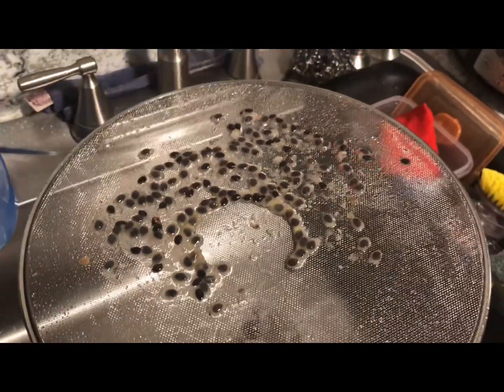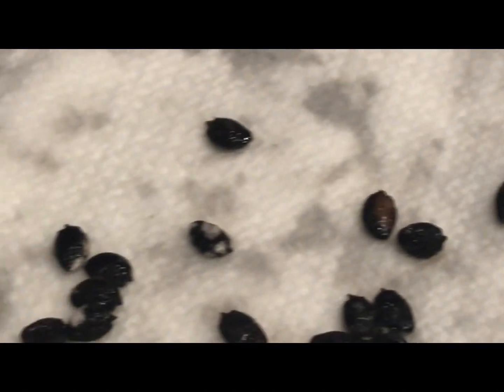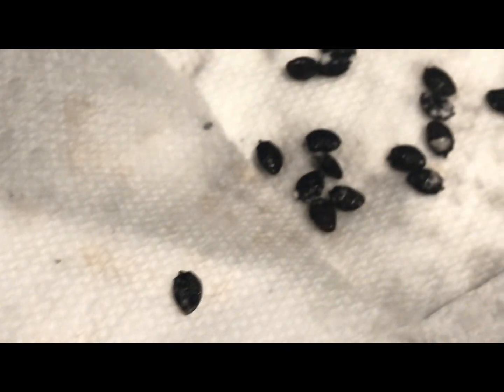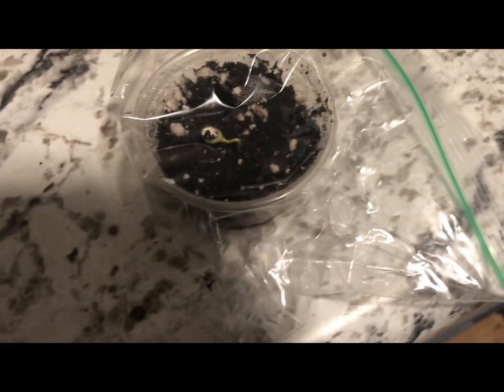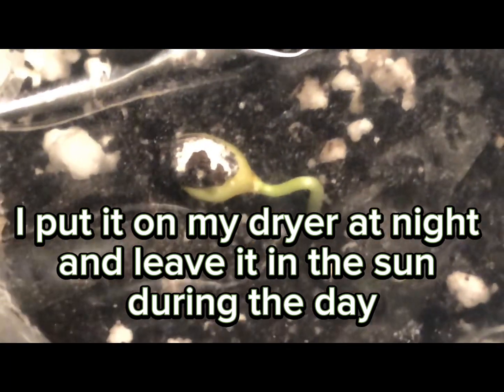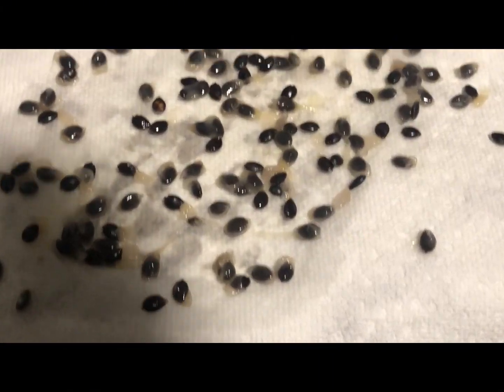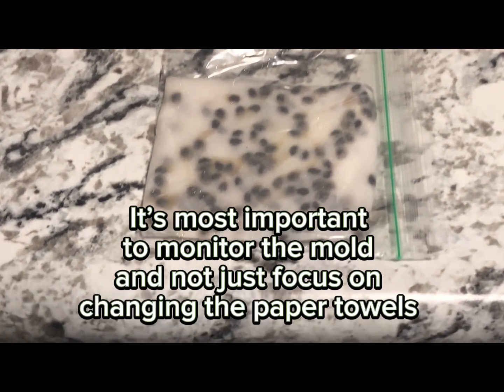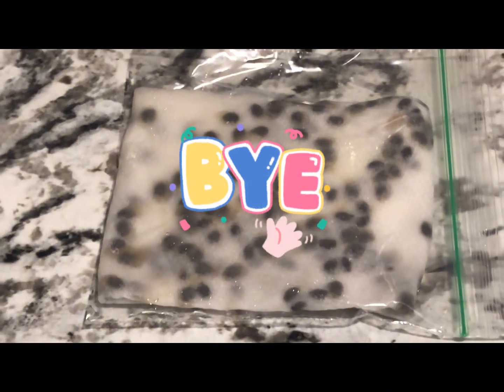Starting Passionfruit/Passion Flower Seeds from a Local Fruit